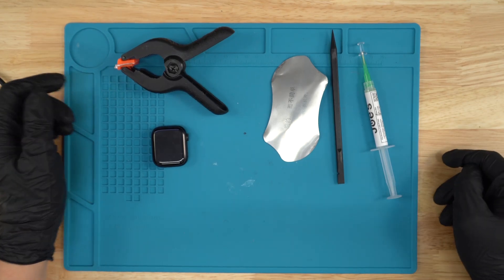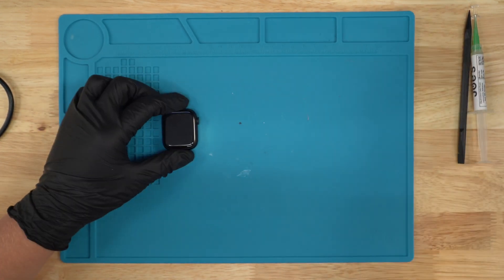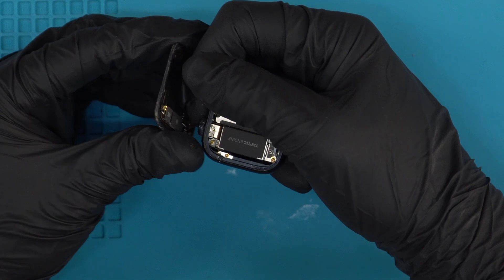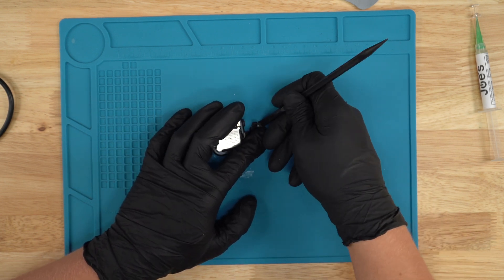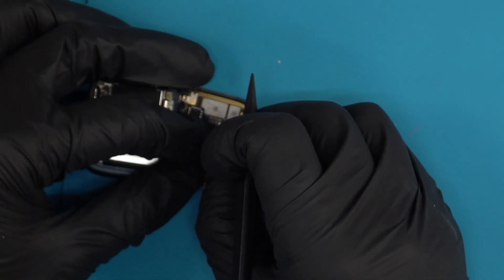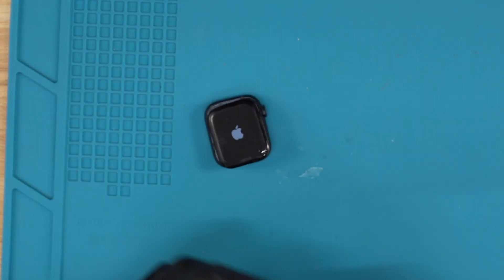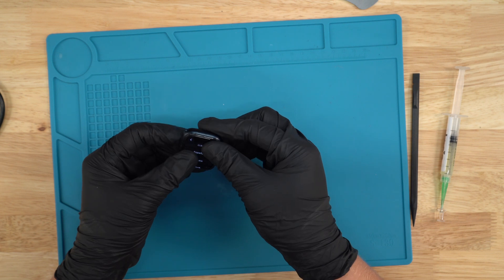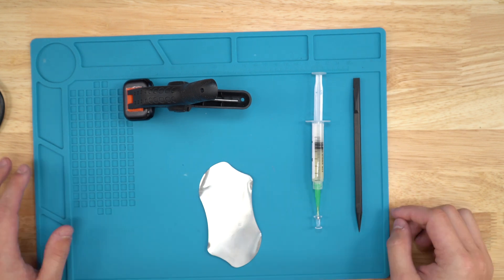Apple Watch Series 9 45mm Screen Replacement | Fix Shattered Touchscreen & LCD – Repair Tutorial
Apple Watch Series 9 45mm Touchscreen Replacement | Fix Shattered LCD – Repair Tutorial

🔧 Need Professional Repair? Send your device in for expert service

⚙️ Ready to DIY?

Step-by-Step Apple Watch Series 9 Screen Replacement Guide:
1️⃣ Heat the screen with a heat gun set to 190°C (374°F) until the edges are warm.
2️⃣ Insert a thin pry tool dipped in 99% isopropyl alcohol into the edge between the screen and frame.
3️⃣ Loosen the adhesive by rocking the pry tool back and forth around the edge.
4️⃣ Lift the screen carefully by inserting the pry tool and gently bending it upwards. Repeat around the screen edges until it pops up.
5️⃣ Be cautious not to lift the screen too quickly to avoid damaging the ribbon cables.
6️⃣ Unplug the ribbon cables once the screen is detached.
7️⃣ Clean the old adhesive from the frame using a flathead tool and rubbing alcohol.
8️⃣ Reconnect the ribbon cables to the new screen and press them securely.
9️⃣ Test the screen for visual and touch functionality.
🔟 Apply a thin line of cold press glue around the edge of the housing.
1️⃣1️⃣ Press the screen into place, wipe off excess adhesive with a rag and isopropyl alcohol, and clamp or wrap the watch in a rubber band.
1️⃣2️⃣ Enjoy your repaired Apple Watch! 🎶⌚